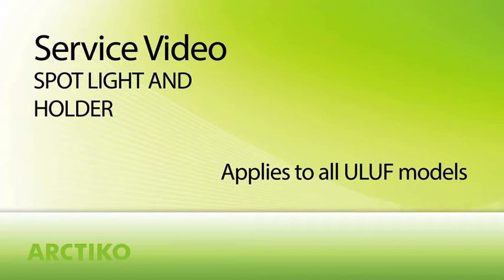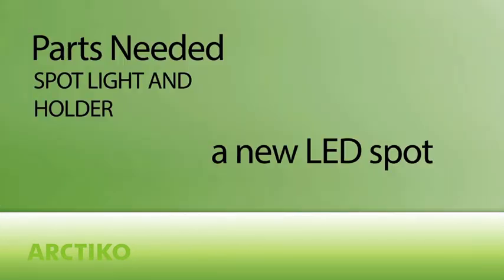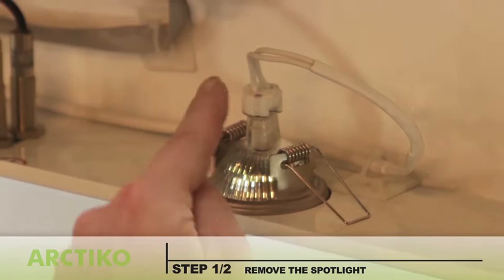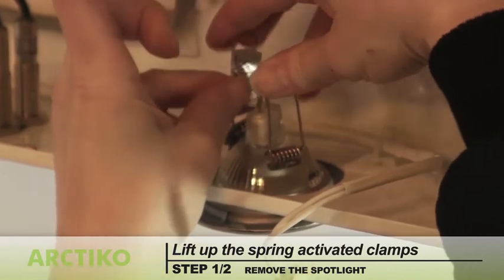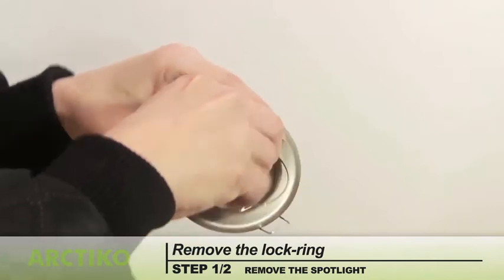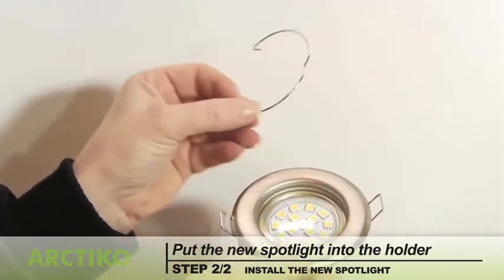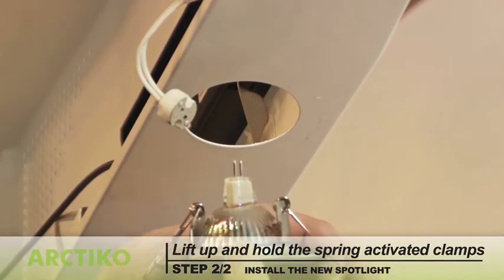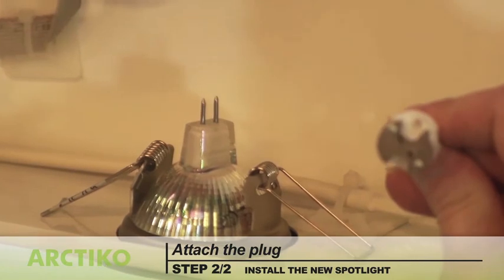Replacing the spotlight (ULUF)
A guide on how to change the spotlight in an ULUF unit.